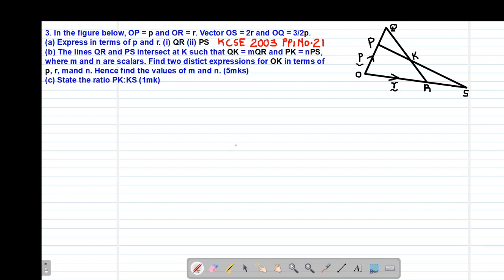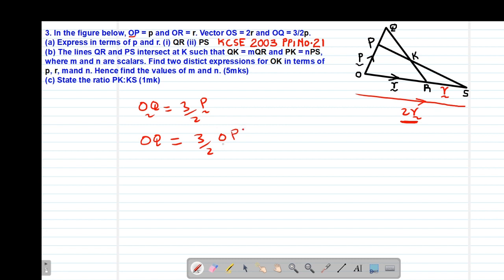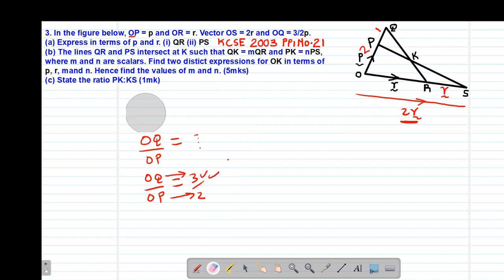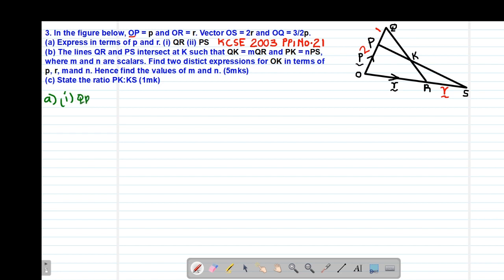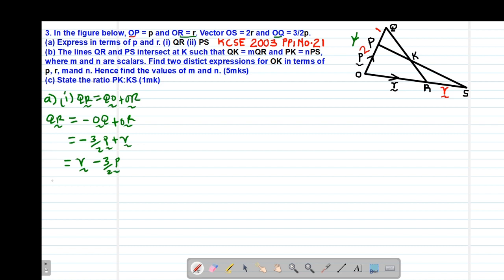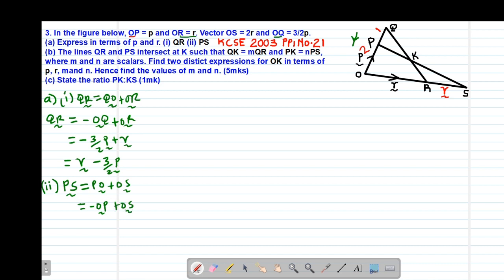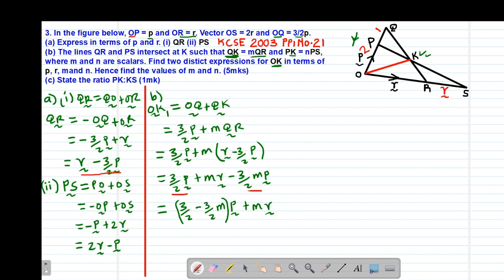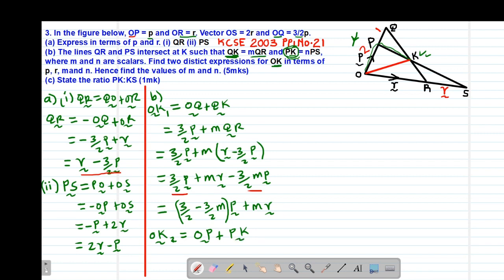FORM 2 &3: VECTOR: LESSON 3 (FINDING SCALARS m and n& FINDING RATIO PK:KS KCSE 2003 PP1 NO.21)